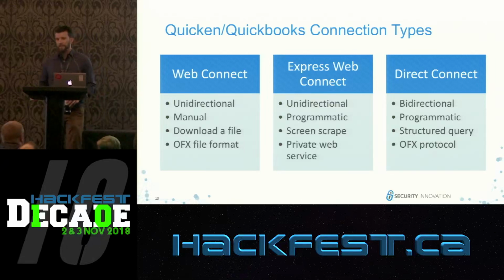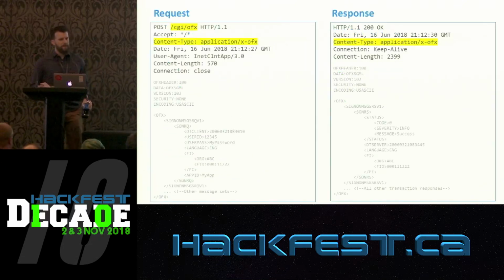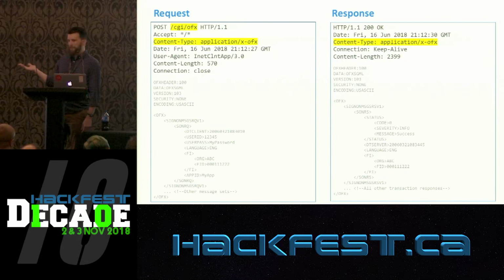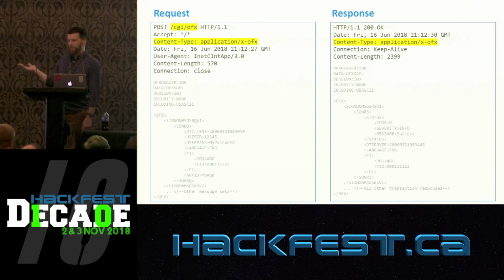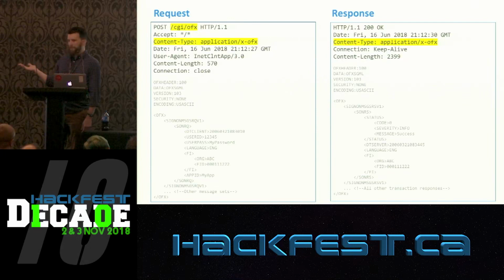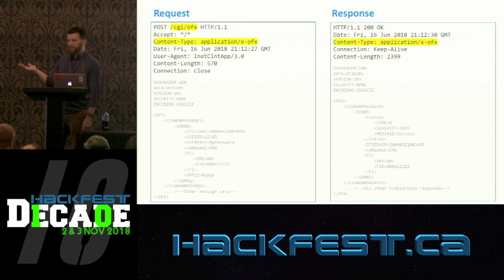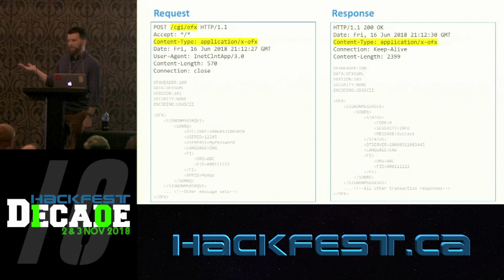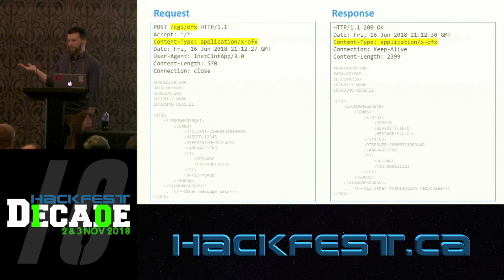Your Bank’s Digital Side Door Steven Danneman